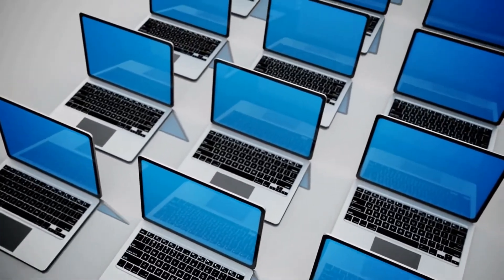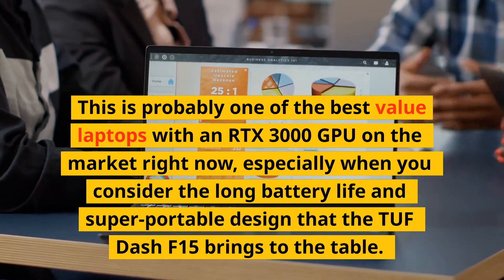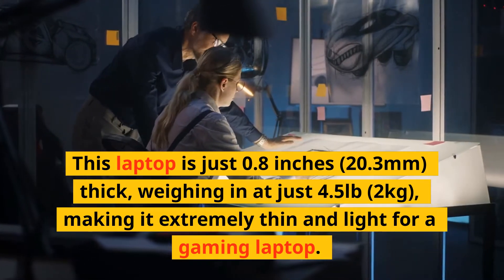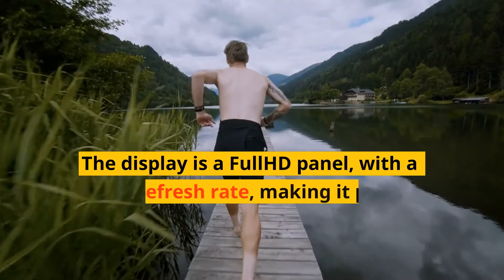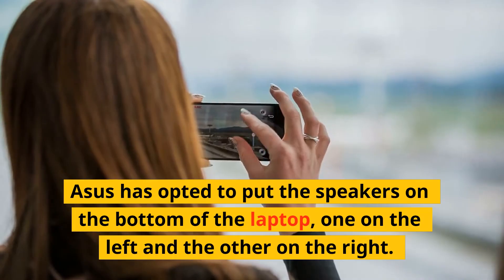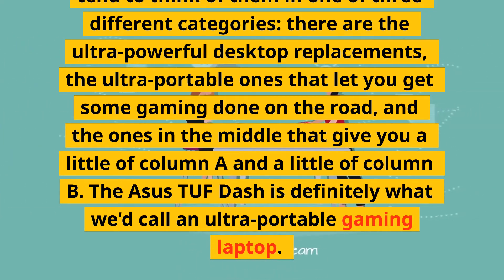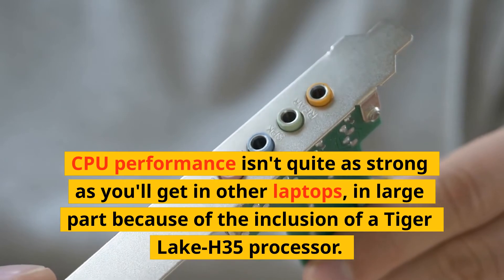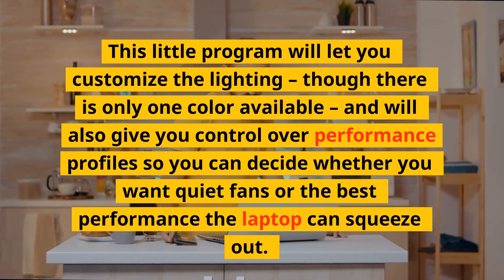Asus TUF Dash F15 laptop